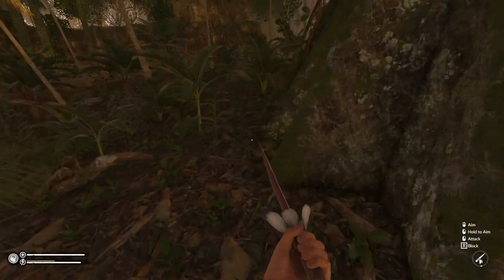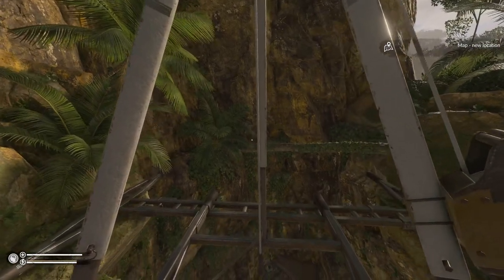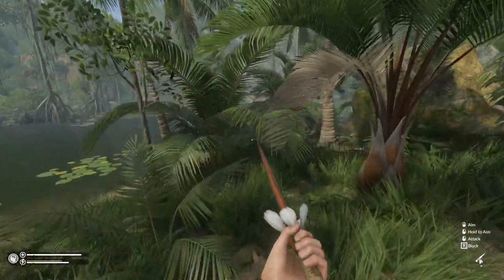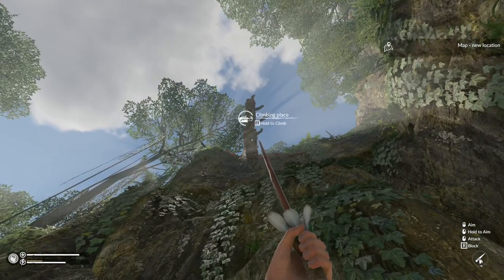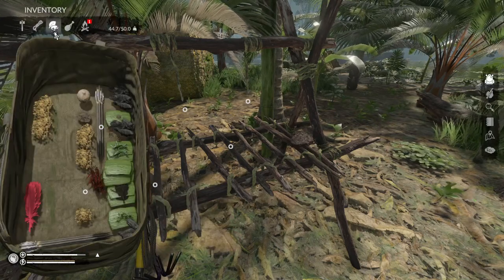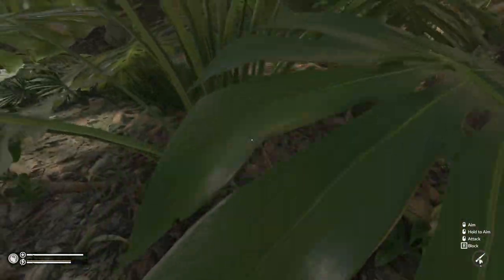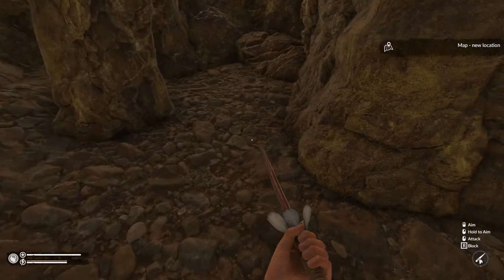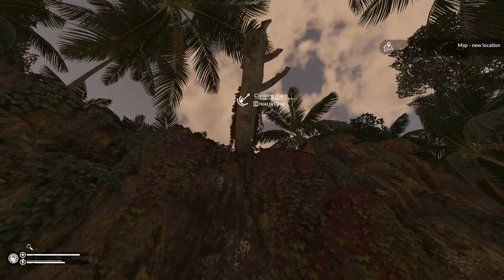Green Hell Spirits of Amazonia Survival! Episode 1: Embarkation!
This is my new playthrough in Survival mode in the Spirits of Amazonia map!

Green Hell is my favorite survival game, this is an experimental Let's Play series, please go easy on me & I hope you enjoy! 😄🤘